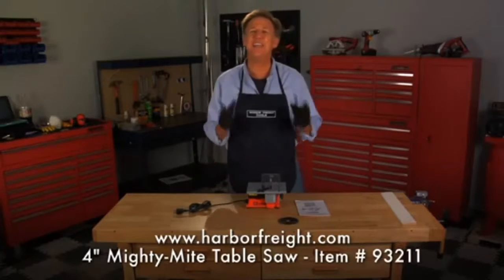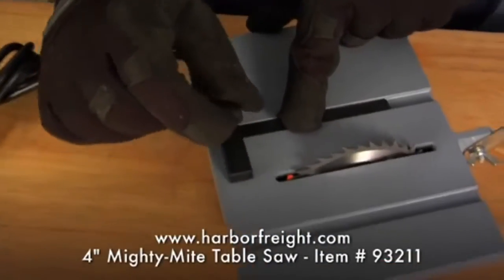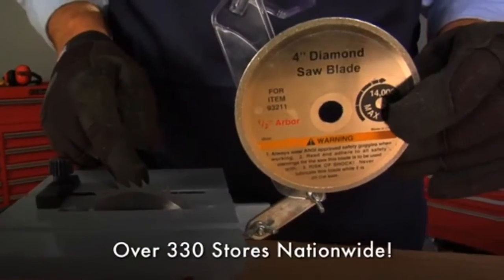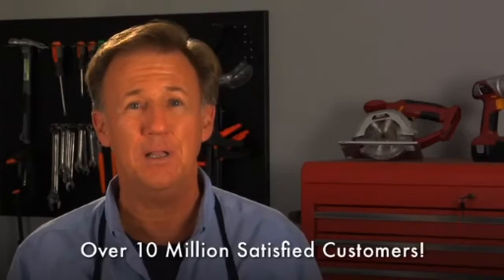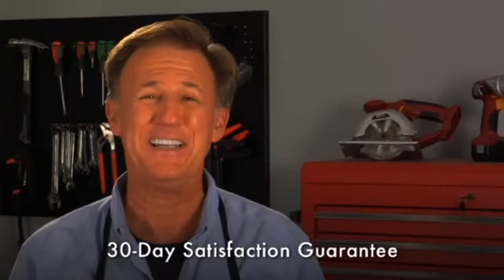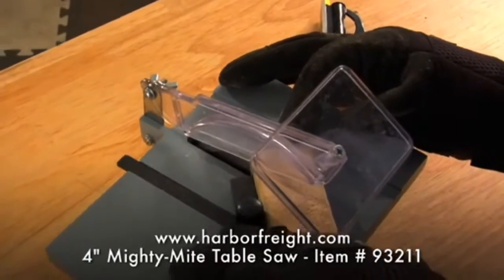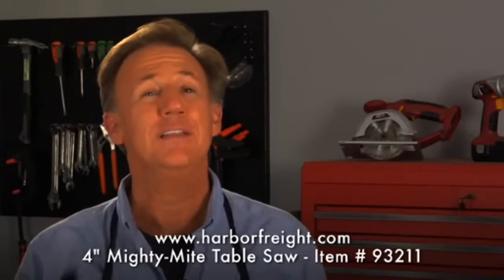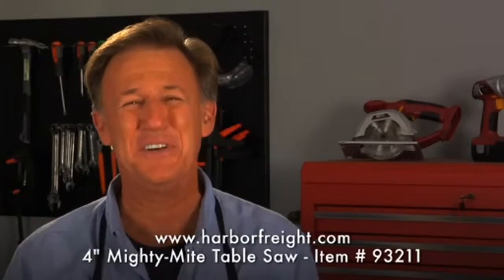Harbor Freight Chicago Electric 4" Mighty Mite table saw 61608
This video is for an older model #93211. The current model number 61608 is shown in the title above.